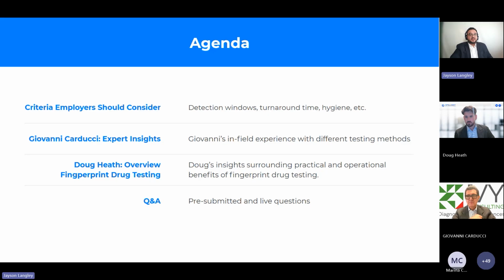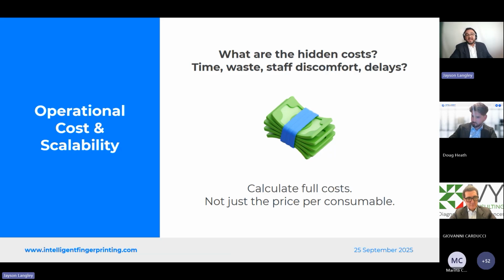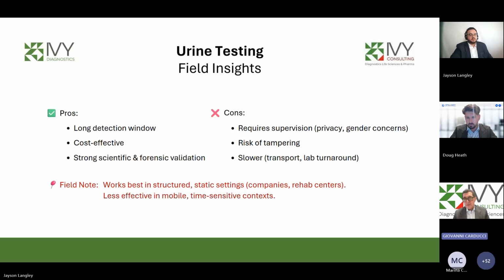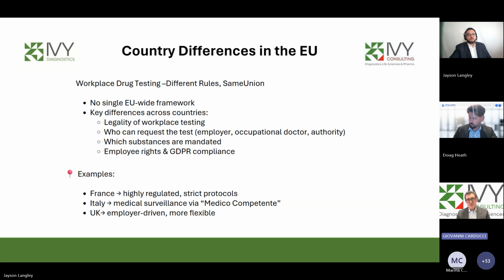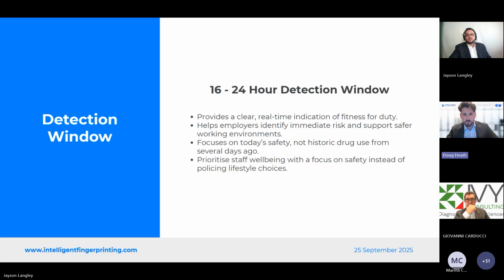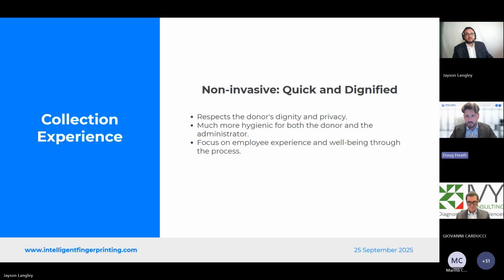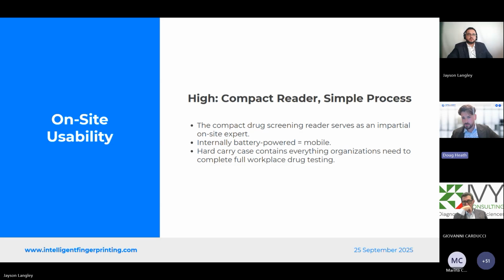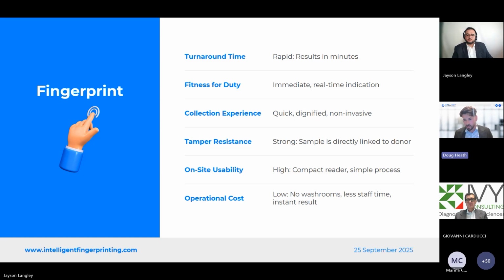Webinar: Workplace Drug Testing Methods Compared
Learn how to evaluate and compare the four most common drug testing methods urine, saliva, hair, and fingerprint so you can choose the right solution for your workforce, your environment, and your safety goals.

Whether you’re screening 10 people a year at a single location or overseeing a multi-site, high-risk operation, your drug testing method should match your reality.

Learn more about Intelligent Fingerprinting: intelligentfingerprinting.com

Ideal for safety-critical industries, nationwide teams, and organizations committed to wellbeing and operational excellence.